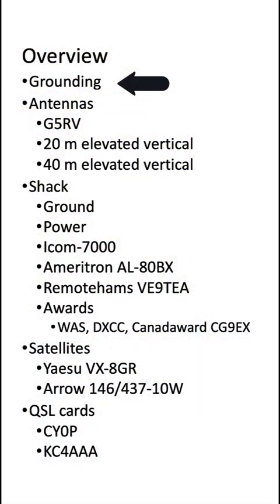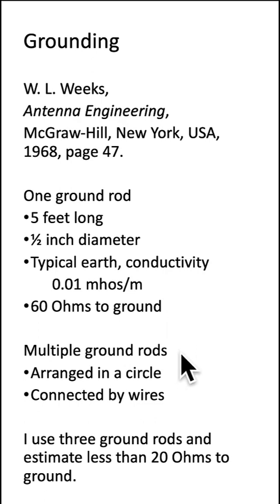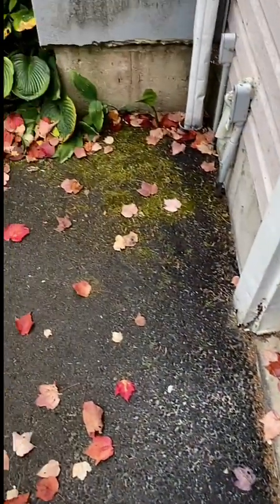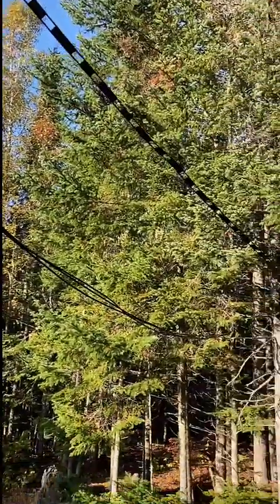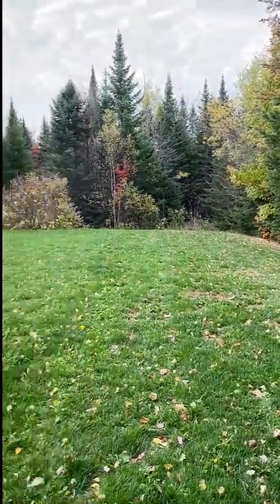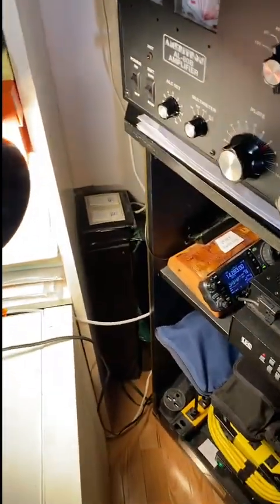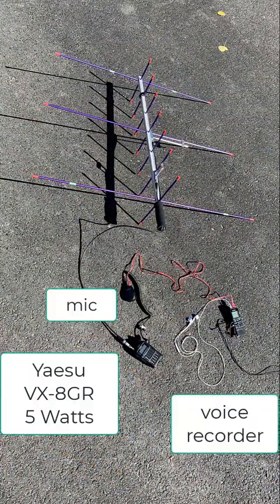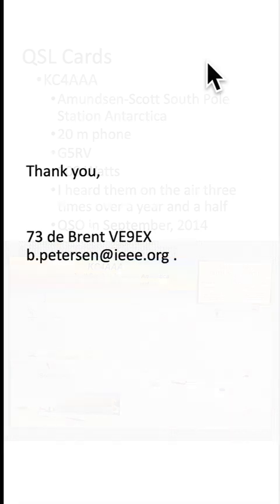Brent, VE9EX, Amateur Radio Station, 2020 October 13, Fredericton Amateur Radio Club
Amateur Radio Station and Shack
by
Brent, VE9EX
presentation to the
Fredericton Amateur Radio Club
2020 October 13
Brent, VE9EX’s YouTube Channel: